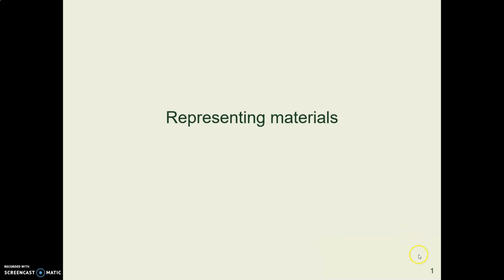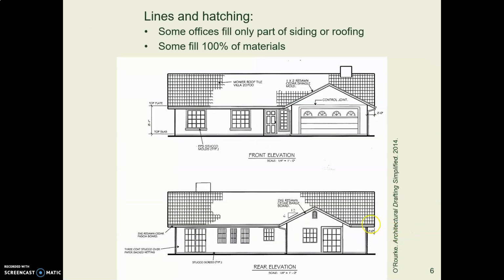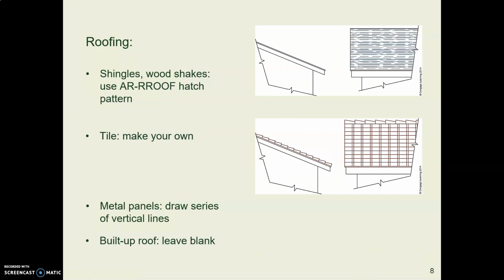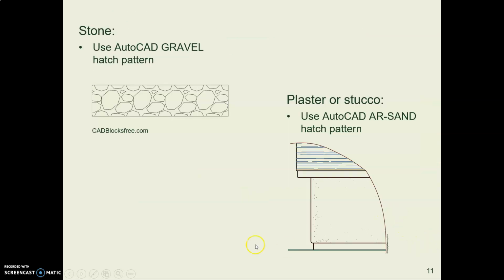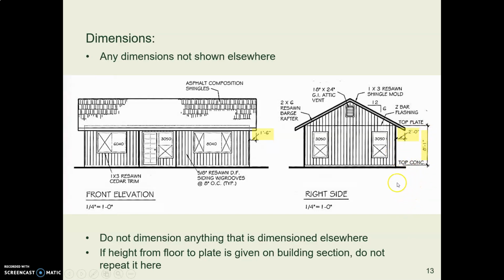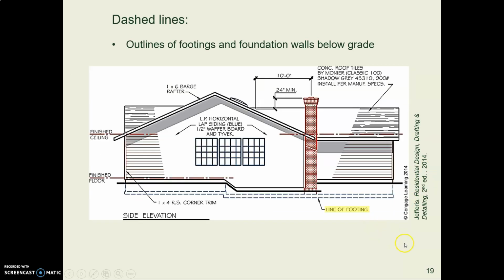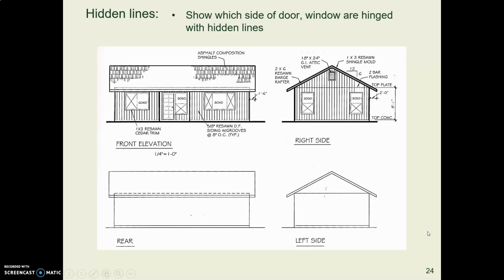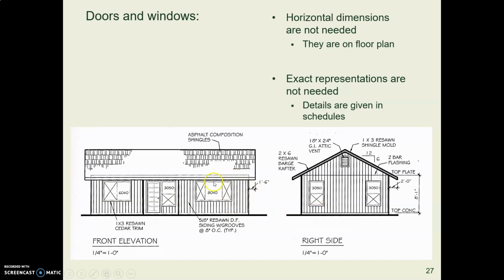AP12b elevation notes lines dimensions VL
Learn how to represent materials and what kinds of dimensions to include.